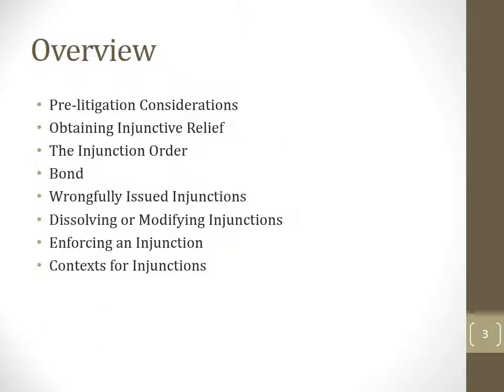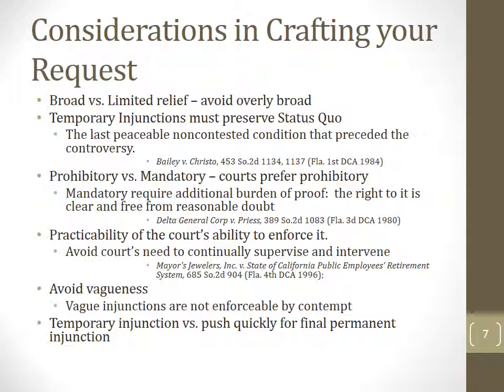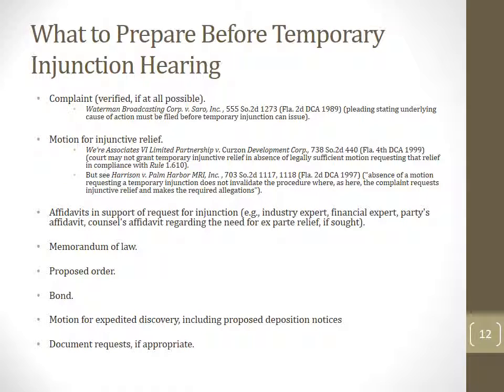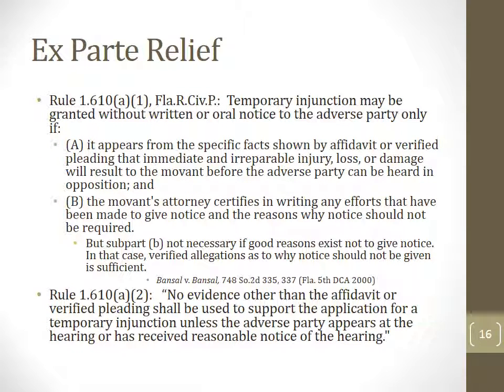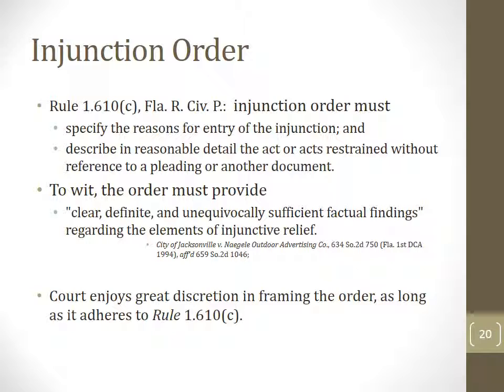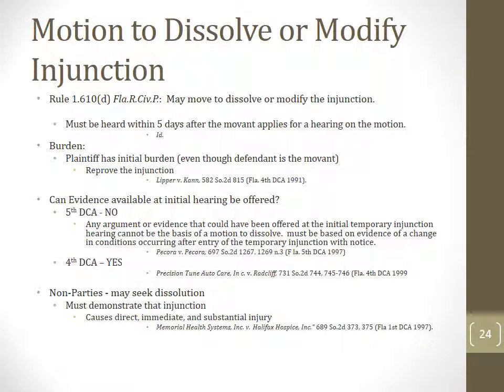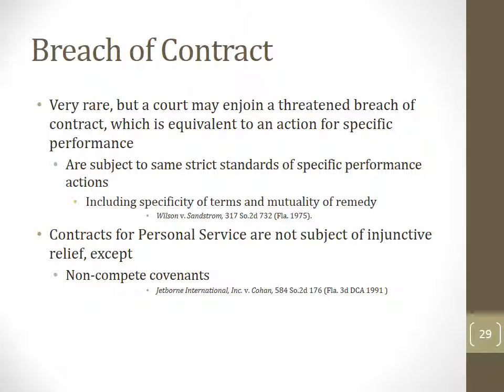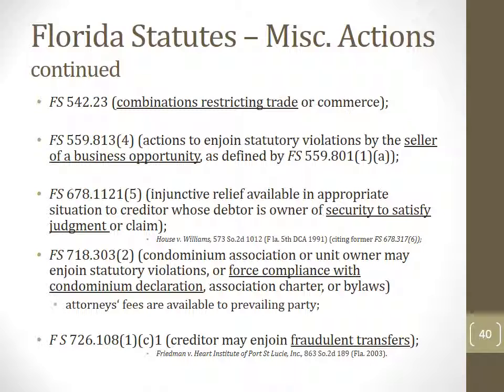"Injunctive Relief" by Austin B. Calhoun, Esq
This is a presentation by Austin B. Calhoun, Esq. concerning injunctive relief.  This presentation will cover Florida law on injunctive relief as a remedy, the process for seeking and obtaining injunctive relief through the judicial system, pre-litigation considerations, and enforcing an injunction order once entered.